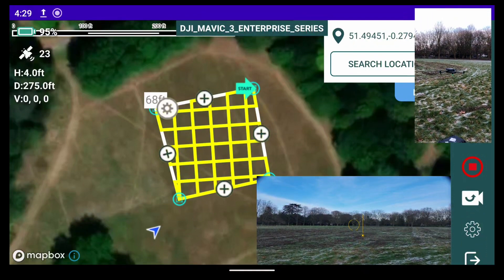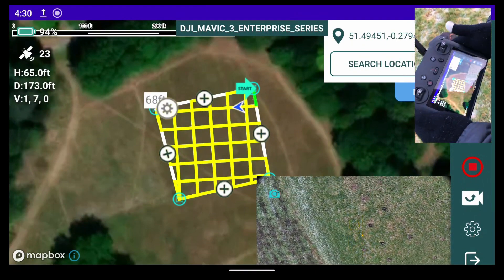Mapping a park with the DJI Mavic 3E in 0'C | Hammer Missions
In this video, we look at the end-to-end workflow to capture, process and deliver 3D mapping with the dji mavic3 and hammermissions

For more information on how to process your data once you have collected it, please see the

00:00 - Intro
00:04 - Testing the M3E!
00:28 - Drone Setup
00:45 - Planning a mission
02:29 - Safety settings
02:50 - Fly!
03:24 - Automated Capture
05:02 - Upload Data to Hammer Missions
05:09 - Process and Review Data
05:30 - Creating Measurements
06:04 - Sharing the Data
06:35 - Thank you!

About Us:
Hammer Missions is a software platform that helps drone (UAV) teams work with versatile & high-quality drone data for site surveys and asset inspections. Our goal is to help businesses cut costs and increase ROI by building operational efficiency in their drone programs.

Hammer Hub is a cloud-based platform where drone data can be processed and visualized in a full 3D environment. This data can also be annotated using AI to accelerate the annotation process, and it can then be shared with other team members or stakeholders within the organization for further review.

If you haven't got a Hammer account yet and would like to try Hammer Missions you can get started with our free 14-day trial: hub.hammermissions.com